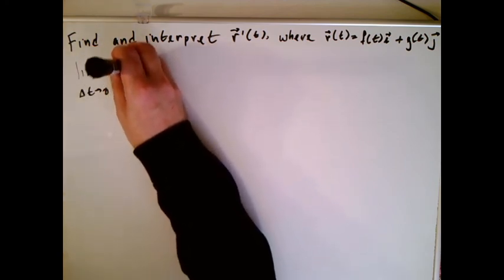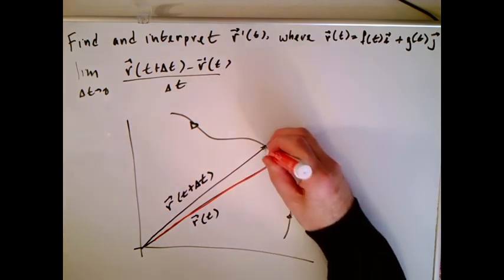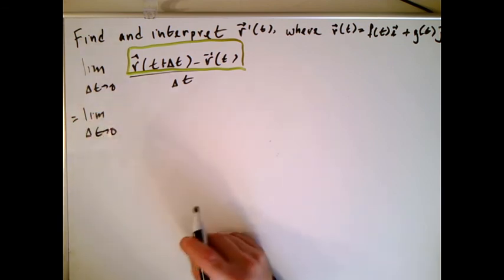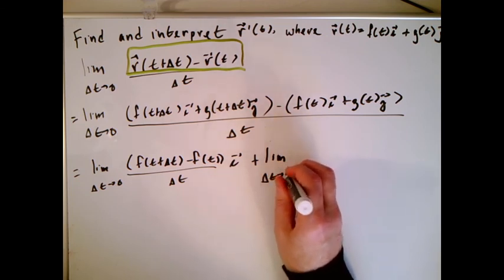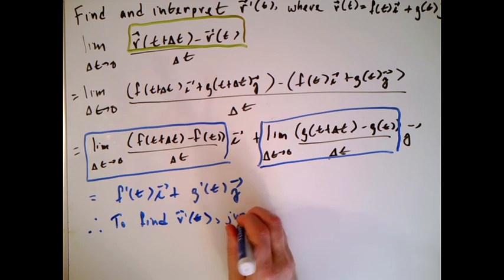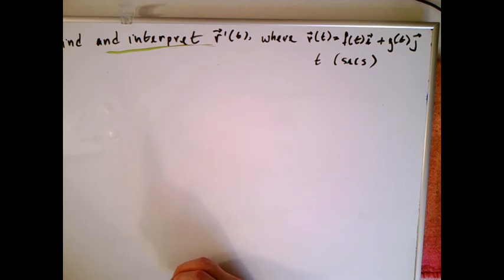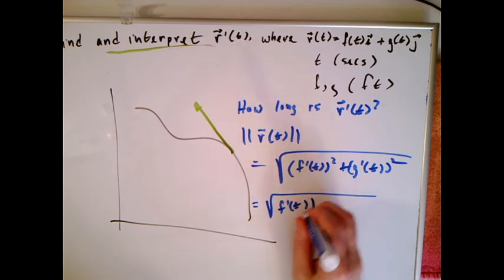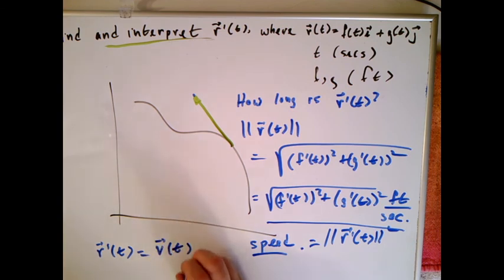FindingAndInterpretingTheDerivativeOfTheVectorrFunction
We use the new vector r notation, finding the velocity vector graphically and algebraically